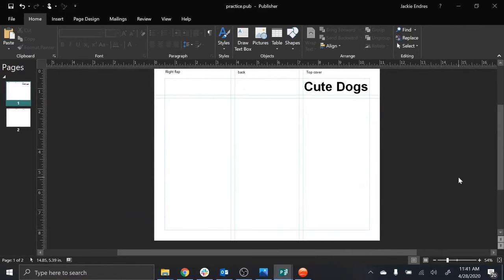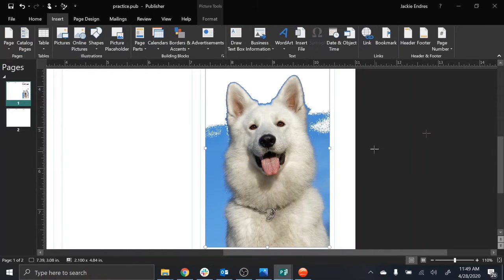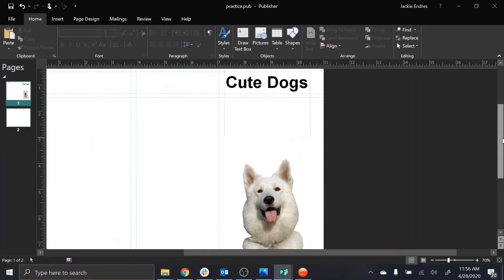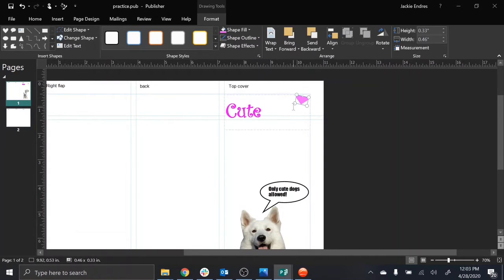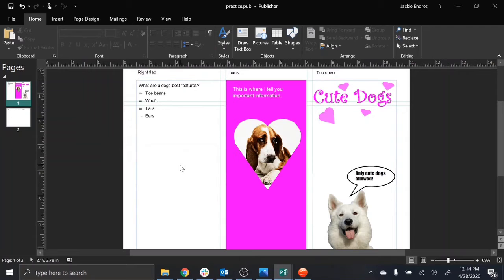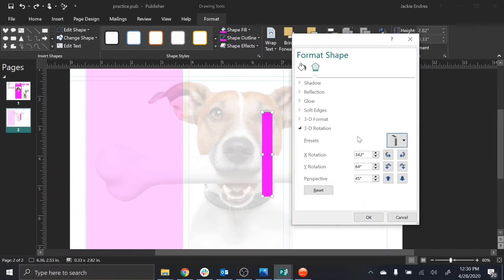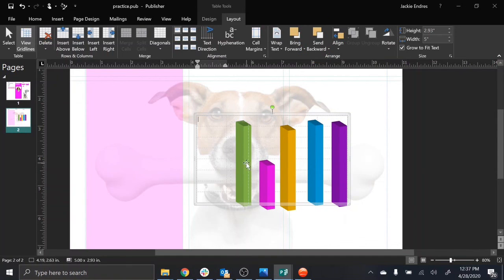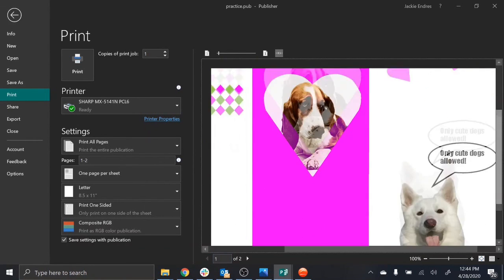Introduction to Microsoft Publisher Part 2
Finish making your brochure and learn more about Microsoft Publisher in Part 2 of this Tech Talk series with Jackie.